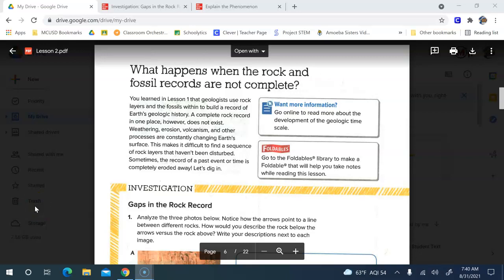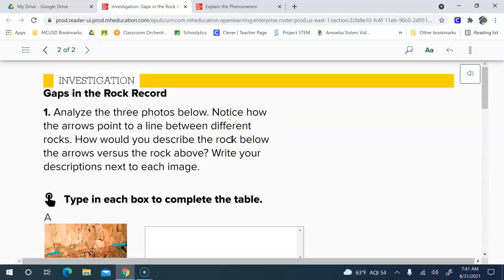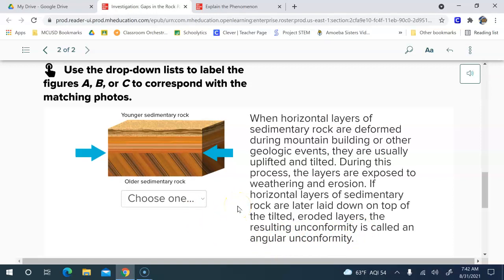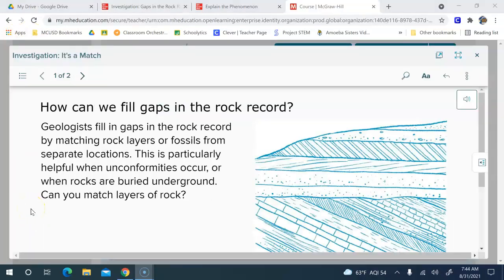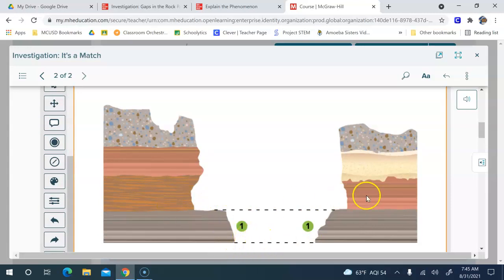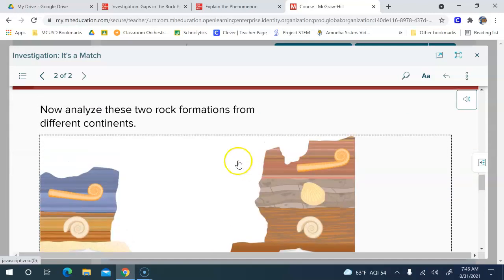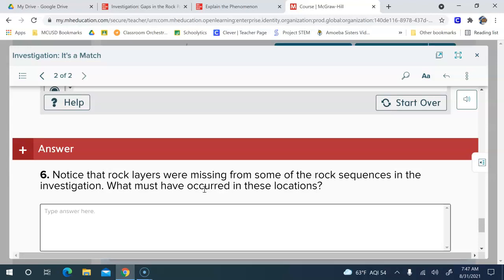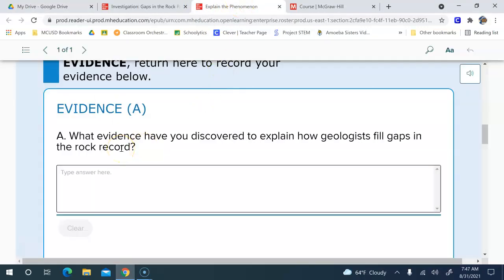8th Grade Paages 32-35